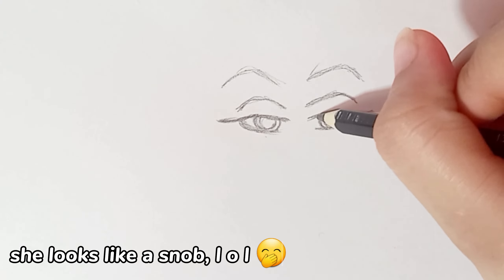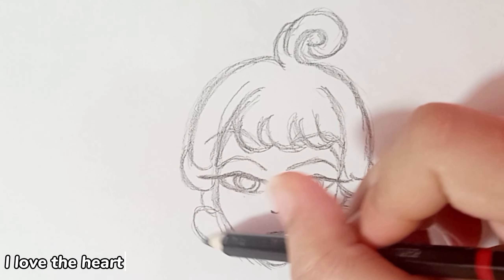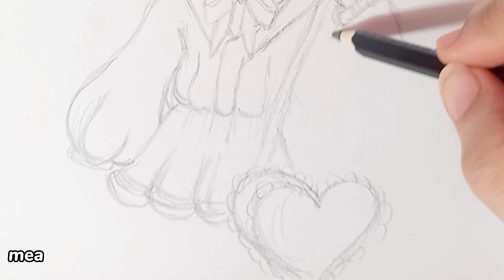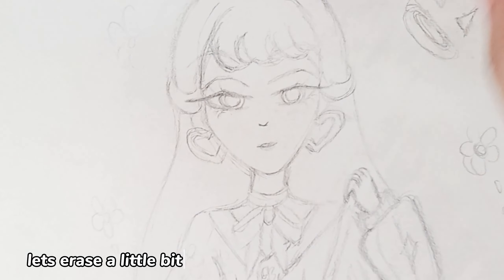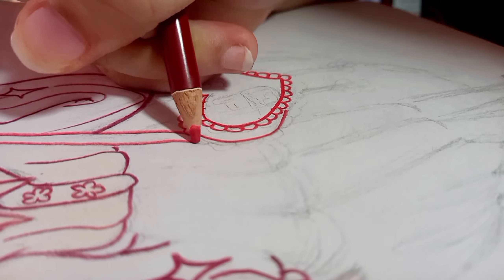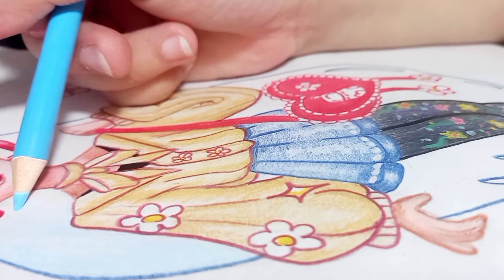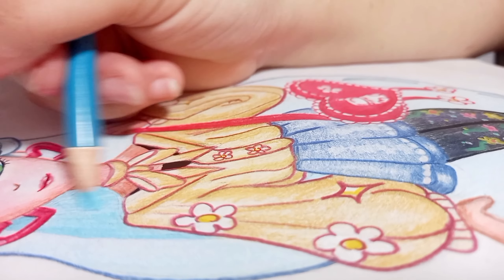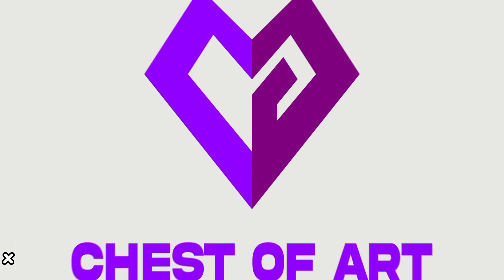How I create/ How I draw / Cartoon Character Drawing dtiyschallenge with OC from Happy Charms ❤️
Cartoon Character Drawing /How I create/ How I draw dtiyschallenge with OC from Happy Charms ❤️

Music I used :
 from CapCut
Chill pop/cute/light/OP (1521164)
by zukisuzuki

Keep doing what you love. If you're not in the mood, please don't quit. Take some rest and resume when you're feeling better.

hugs and kisses to you all  🫂 💋